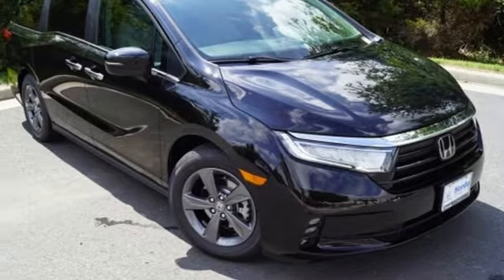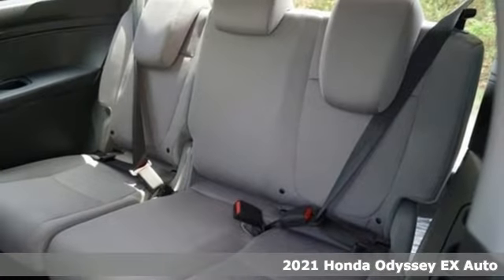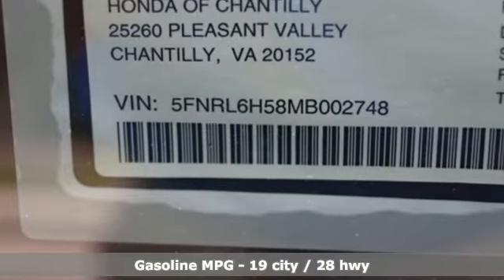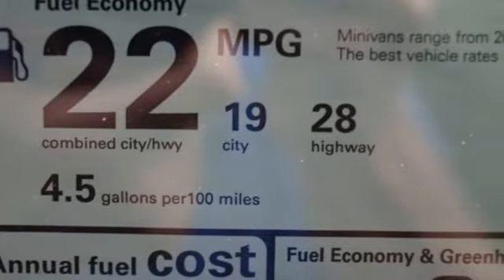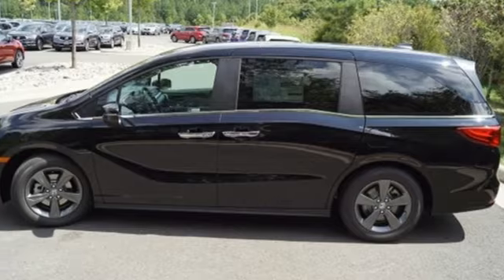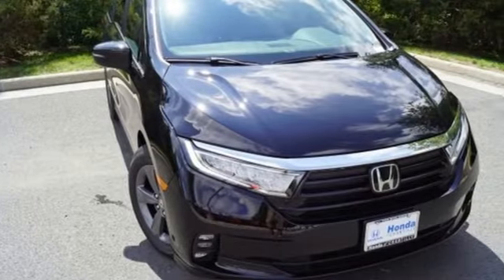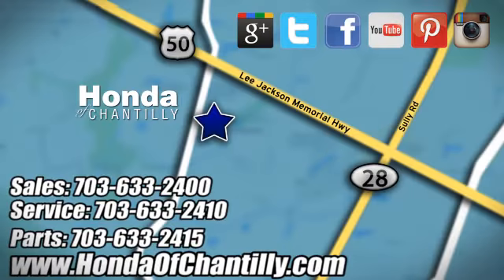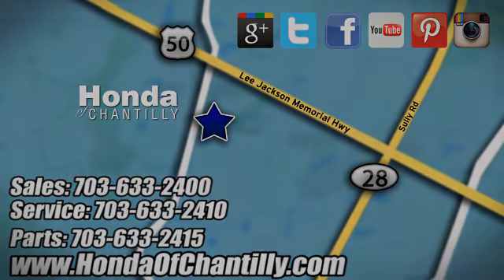New 2021 Honda Odyssey Washington DC MD Chantilly, DC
Year: 2021
Make: Honda
Model: Odyssey
Trim: EX
Engine: V6
Transmission: 10-Speed Automatic with Overdrive
Color: Black
Interior: Gray
Stock #: HCMB002748
VIN: 5FNRL6H58MB002748
Crystal Black Pearl 2021 Honda Odyssey EX 10-Speed Automatic with Overdrive V6brbrbr19/28 City/Highway MPG We make every effort to provide accurate information but please verify options and price with management before purchasing. All vehicles are subject to prior sale. All financing is subject to approved credit. Dealer installed options are additional. Stock photo colors, options and trim levels may vary. Not responsible for typographical errors. Published price subject to change without notice to correct errors and omissions or in the event of inventory fluctuations. Vehicles may be in transit to dealer. Vehicle photos may not match exact vehicle. Please call to confirm availability status. All prices exclude taxes, title, license, and a $899 documentation fee. Model tested with standard side airbags (SAB). Government 5-Star Safety Ratings are part of the National Highway Traffic Safety Administration (NHTSA). New Car Assessment Program **Based on model year EPA mileage ratings. Use for comparison purposes only. Your mileage will vary depending on driving conditions, how you drive and maintain your vehicle, battery pack age/condition, and other factors.

Address:
4175 Stonecroft Boulevard